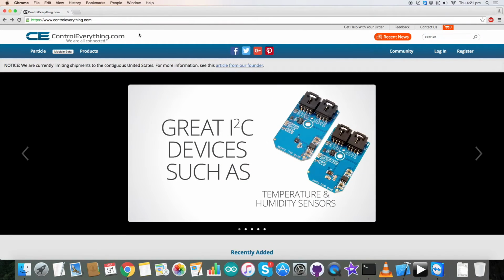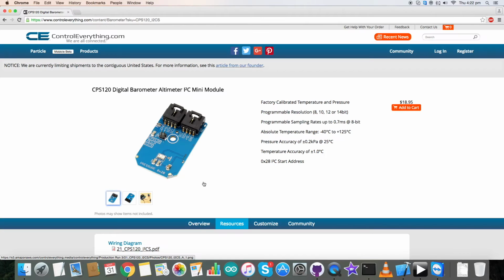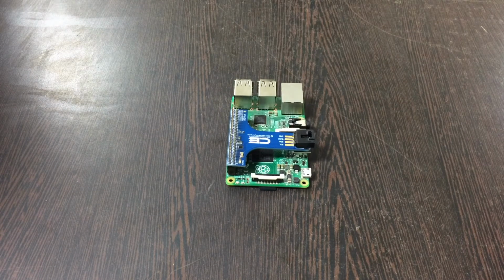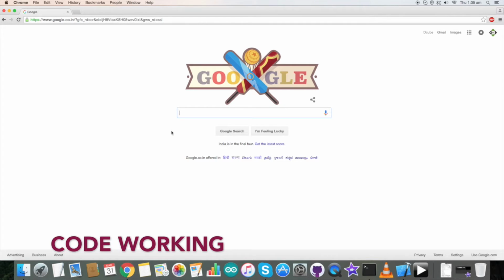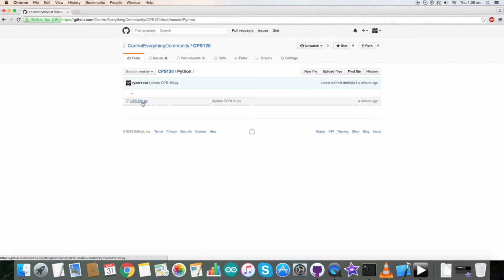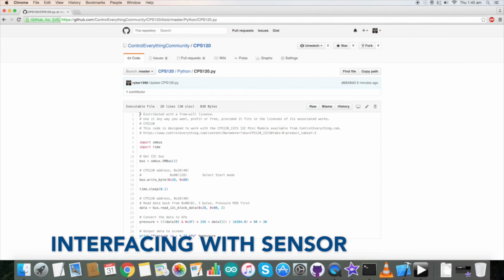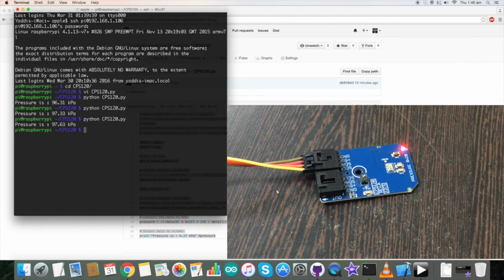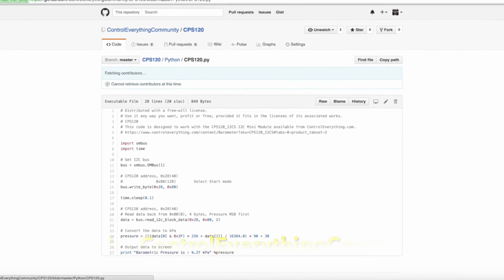Raspberry Pi CPS120 Pressure & Temperature Sensor Python Tutorial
CPS120 Digital Barometer Altimeter I²C Mini Module. The CPS120 is a high-quality, low-cost capacitive absolute pressure sensor solution with a compensated digital pressure and temperature output for low pressure applications, such as barometric sensing.

Related Links :
CPS120 Sensor :